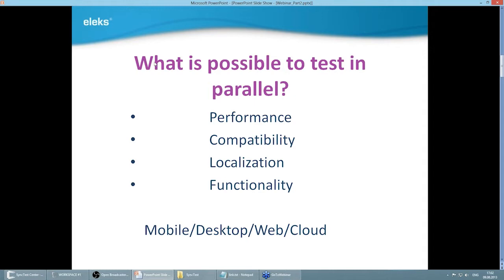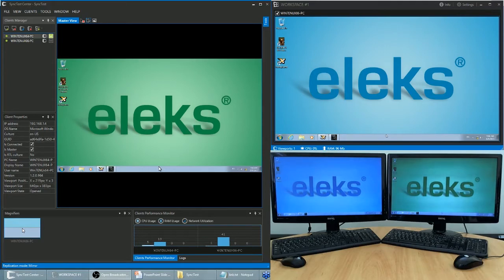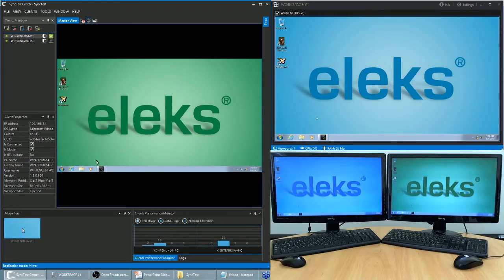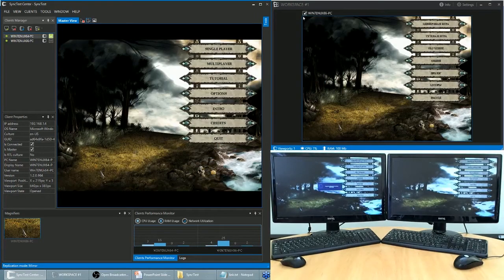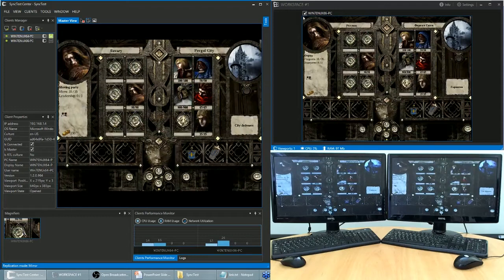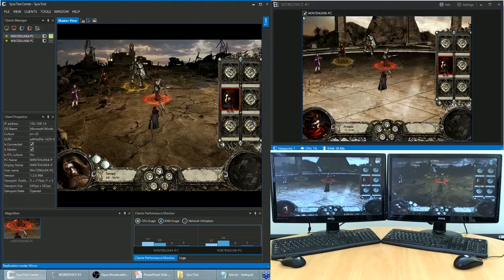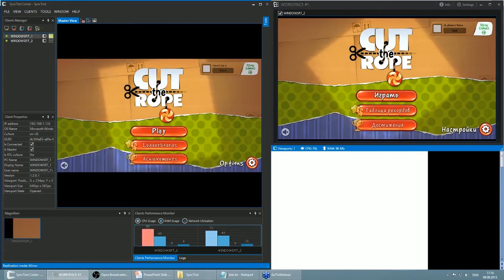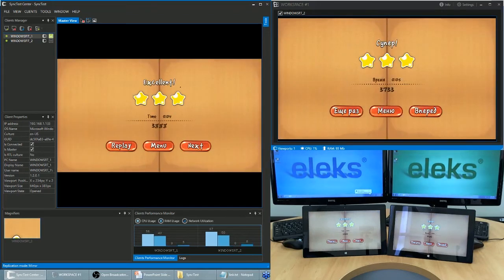Game Webinar: What is it About - Parallel Testing?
The webinar on testing and how games can be tested simultaneously on different environments by one person.  Several games are demonstrated in real time: one PC-based and one for tablet. Webinar is run by ELEKS Localization experts.